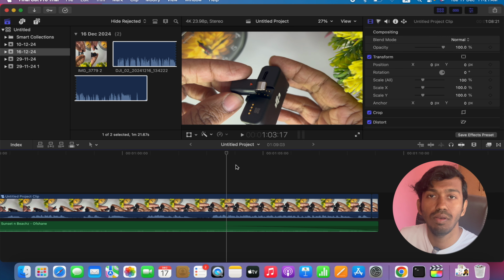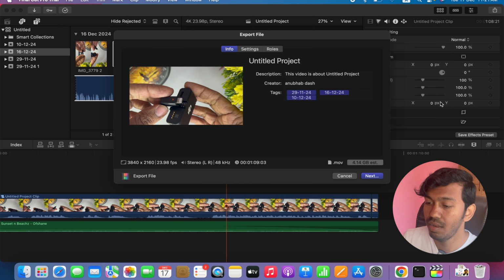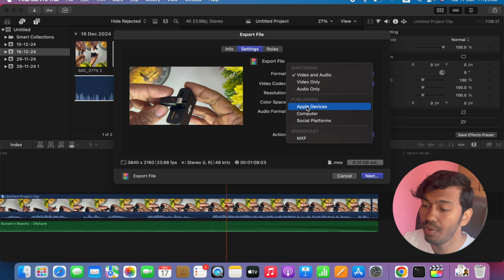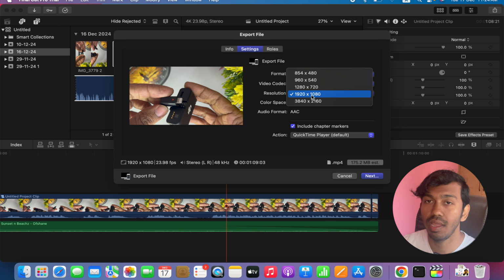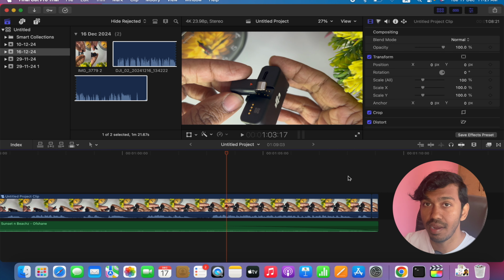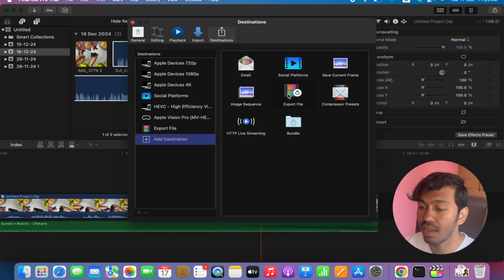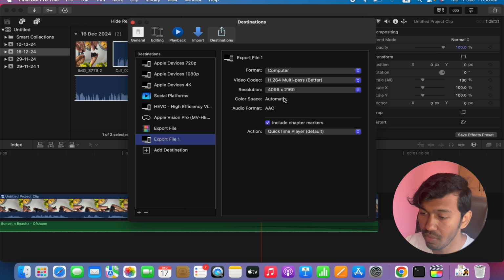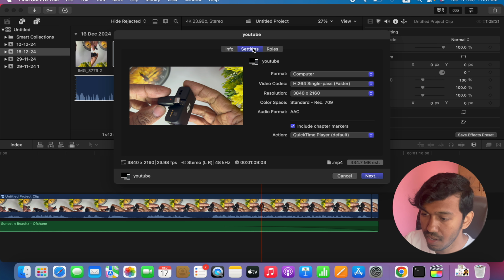Best Export Settings in Final Cut Pro(FCP) for YouTube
Want to upload stunning videos to YouTube with the best quality possible? In this video, we’ll show you the Best Export Settings in Final Cut Pro (FCP) to optimize your content for YouTube. Learn how to choose the right resolution, codec, and format for smooth playback and sharp visuals. Whether you're exporting in 1080p, 4K, or HDR, this step-by-step guide ensures your videos look their absolute best. Don’t miss out on these pro tips to take your YouTube content to the next level!